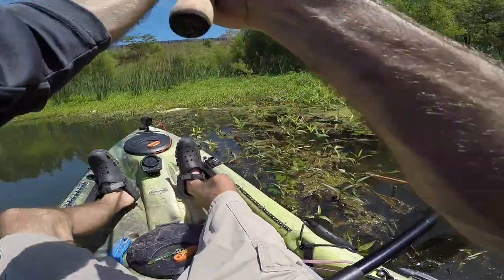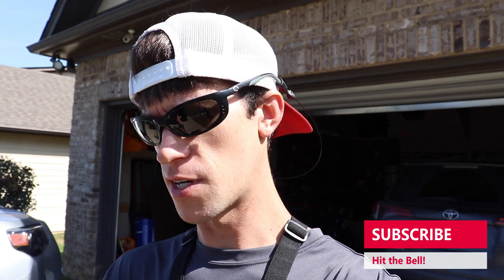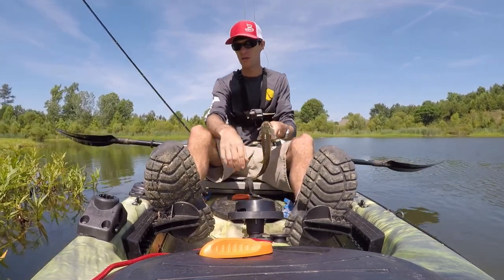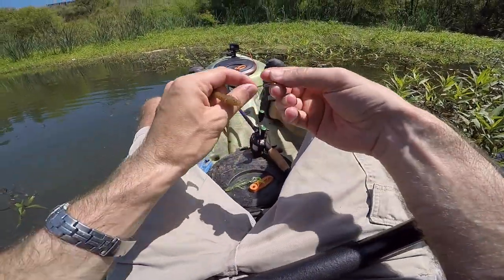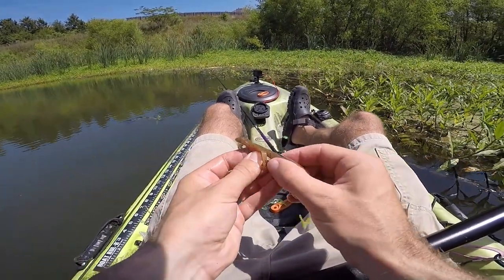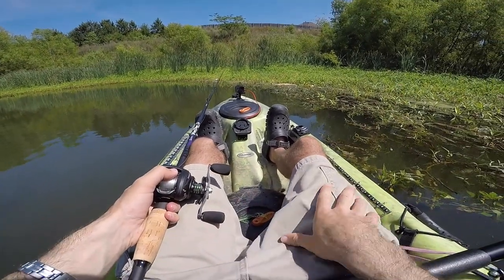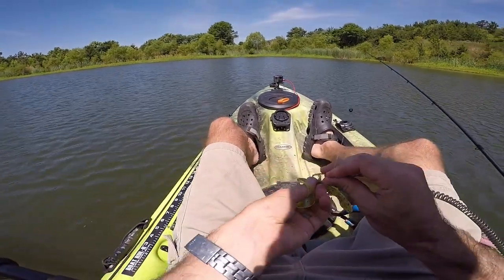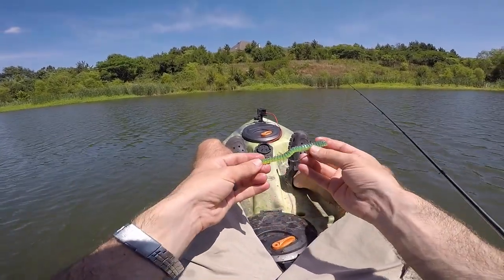VINTAGE Fishing Kit Catches AGGRESSIVE Summer Bass (Still WORKS!)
I got my hands on a vintage fishing kit and I want to see if it can still bring in the fish. So I am heading down to my local pond to put some of the baits to the test.